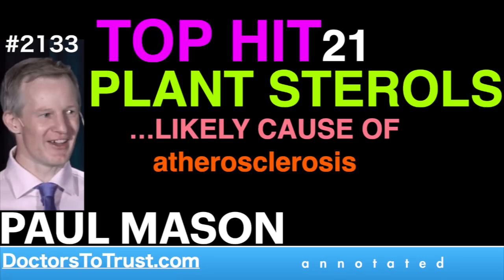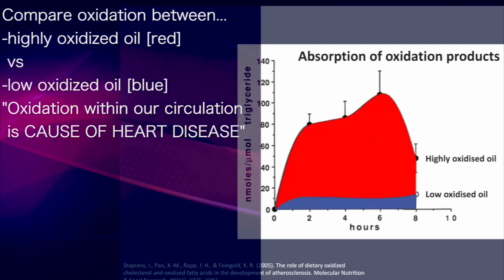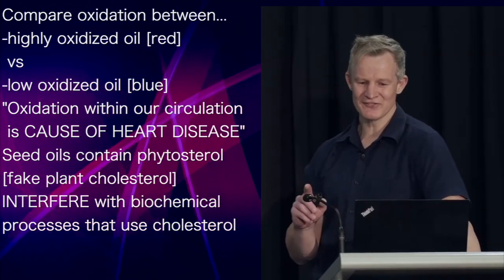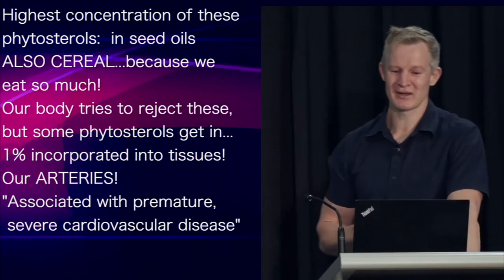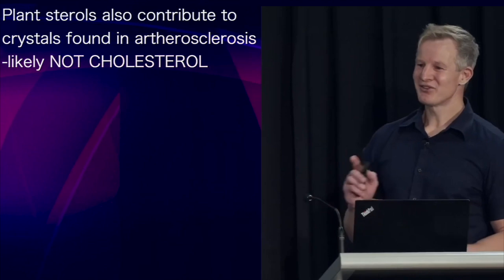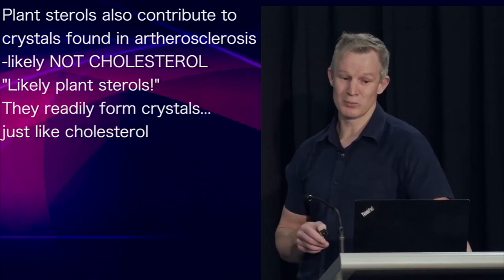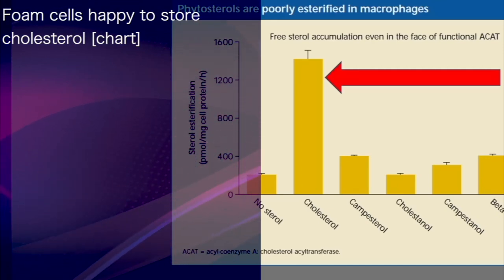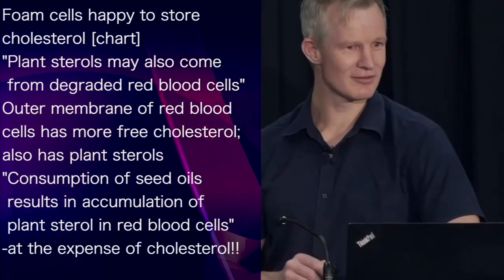PAUL MASON | TOP HIT 21: Plant Sterols: …LIKELY CAUSE OF atherosclerosis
It has the links to original interview